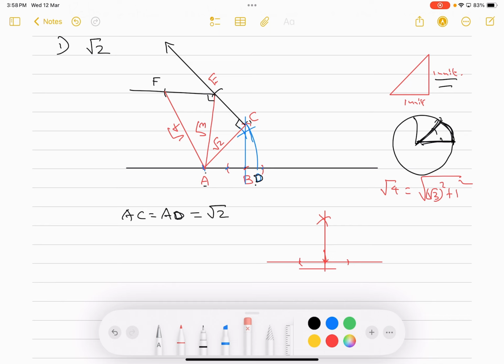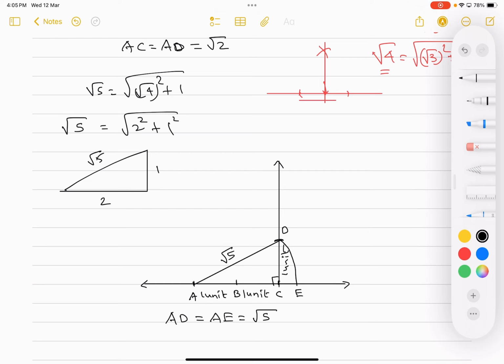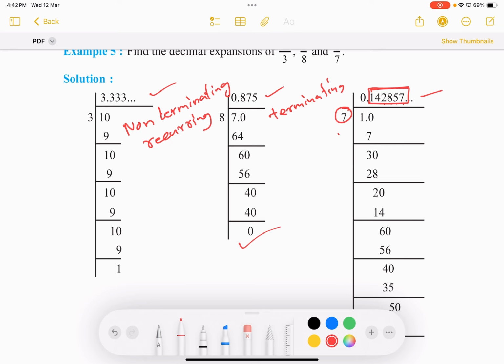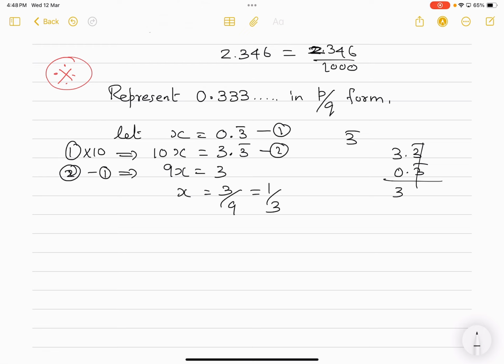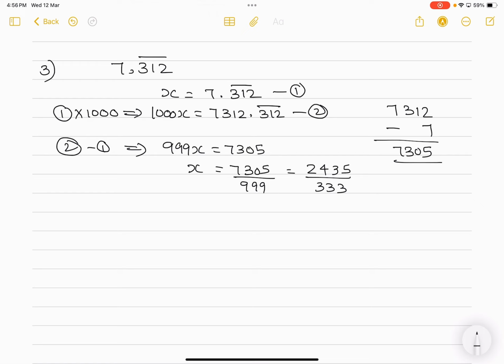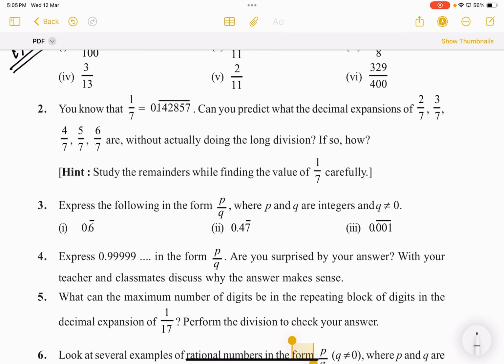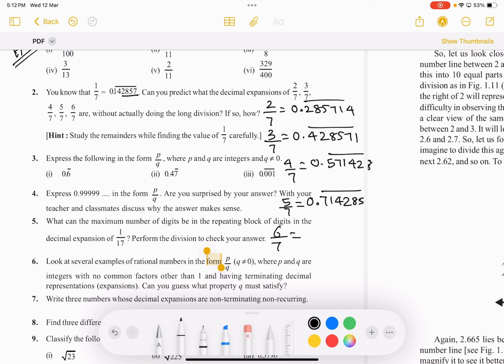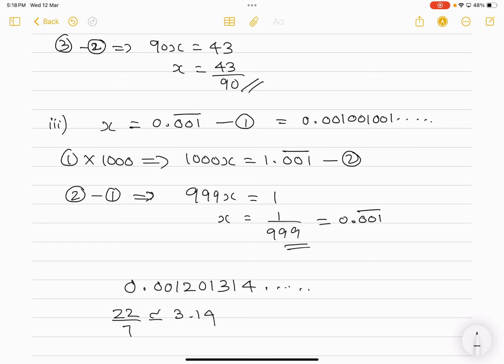CBSE Grade9 Ch1.Numbers Part2